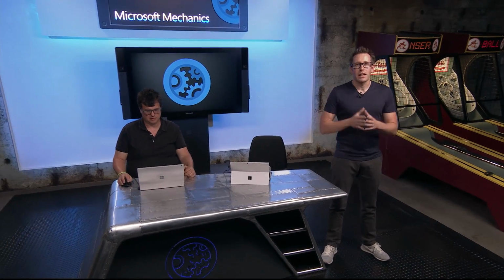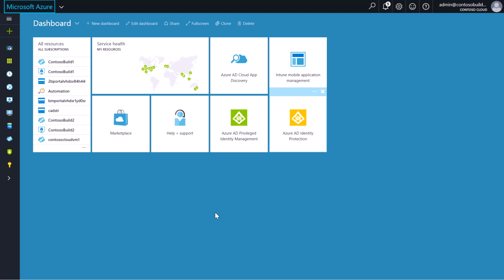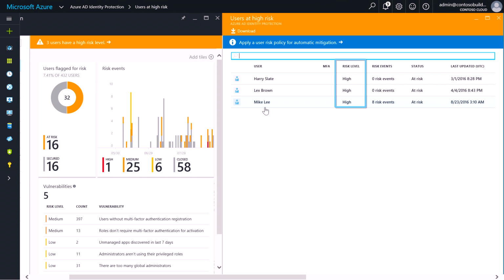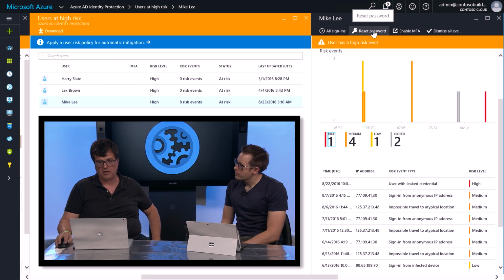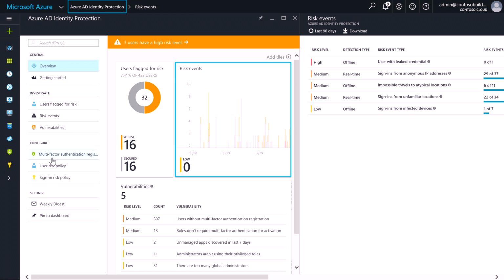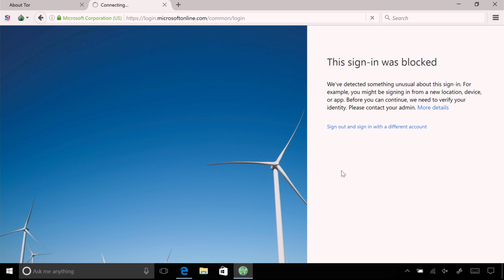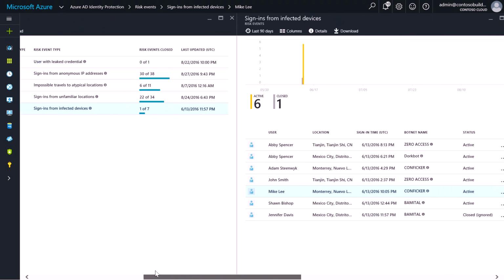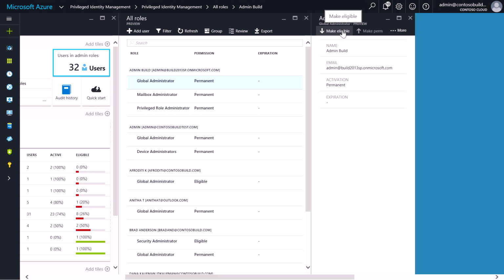Intelligent identity protection with Azure AD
The latest advances on how you can directly apply Microsoft security intelligence to protect your organization.

Find out how you can use Azure AD Identity Protection for continuous and real-time risk assessment of logins and users to prevent against threats at the point of authentication. Learn how to reduce your attack surface by managing and restricting the exposure of privileged identities with Privileged Identity Management.

Finally, we'll wrap up with what's coming next and how to get started now.